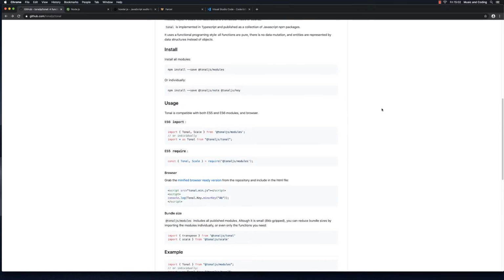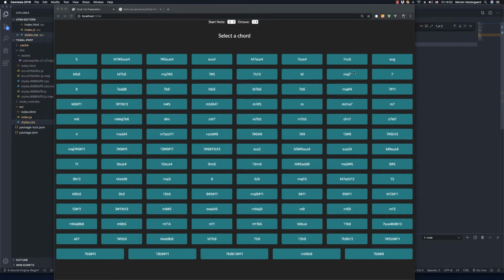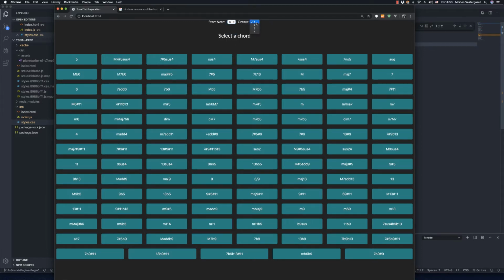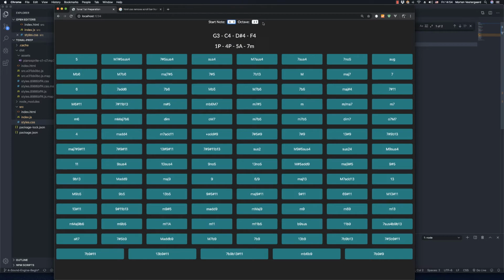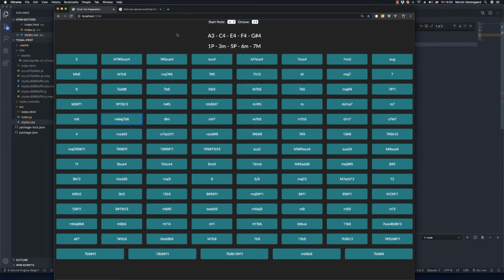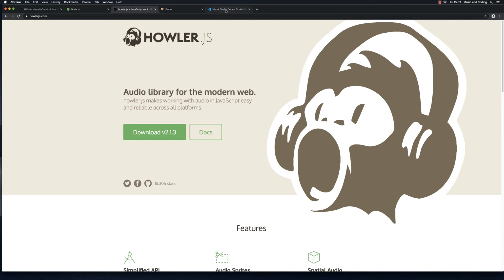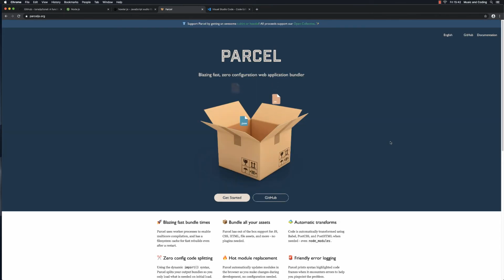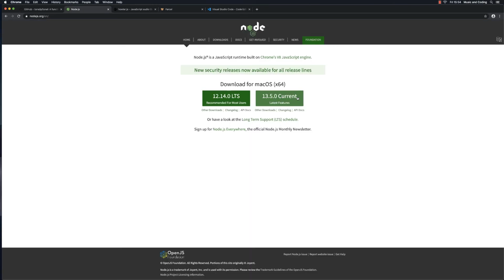#1 - Build a Chord Player with Javascript, Tonal.js and Howler.js - Introduction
This is the first video in a series where we will be building an interactive chord player / chord dictionary using Javascript, Tonal.js and Howler.js.